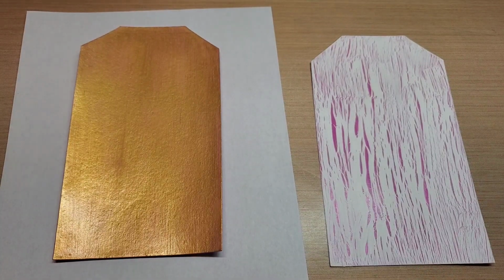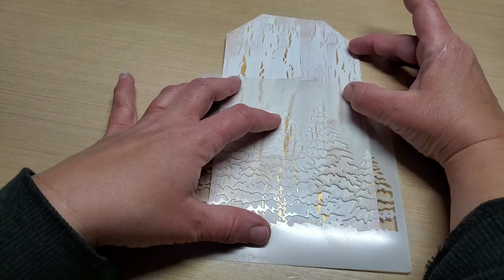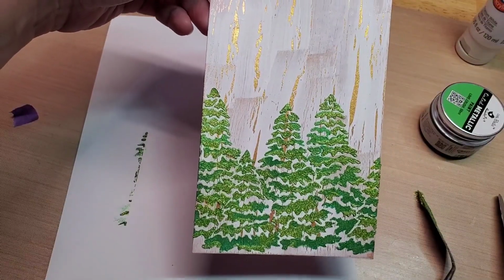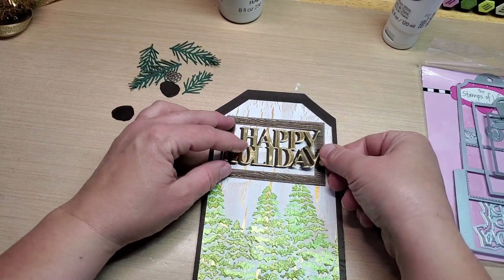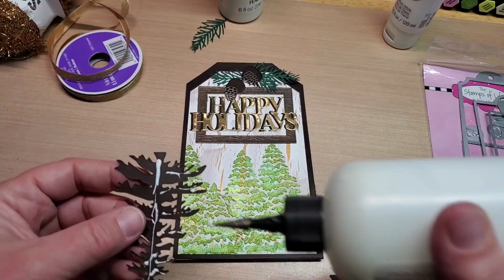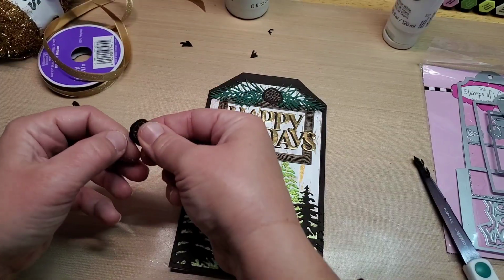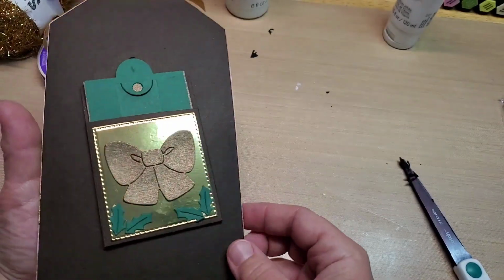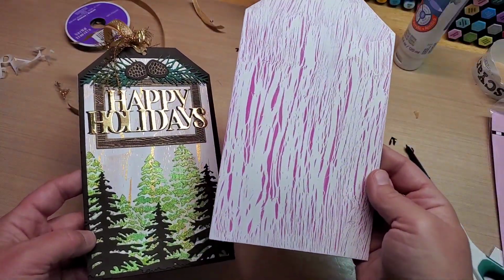let's crackle! and make another tag!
so we gave folkart crackle medium a try and made a beautiful tag! I think it's a keeper!